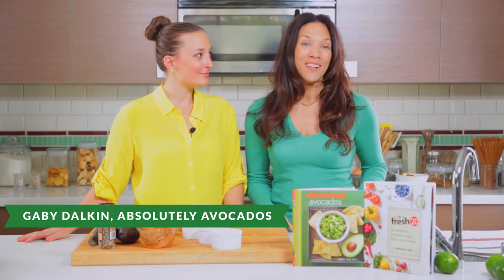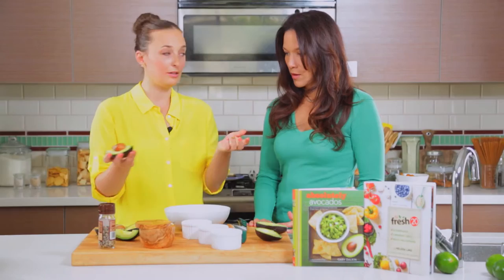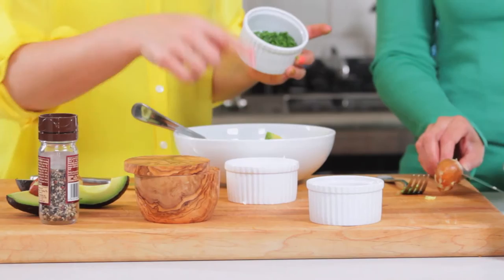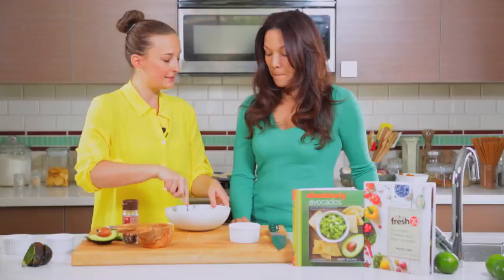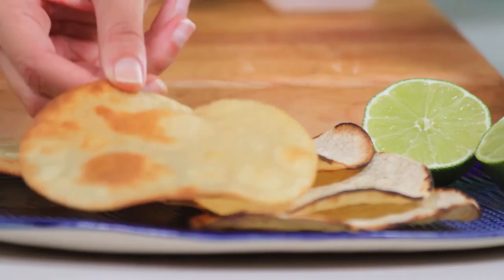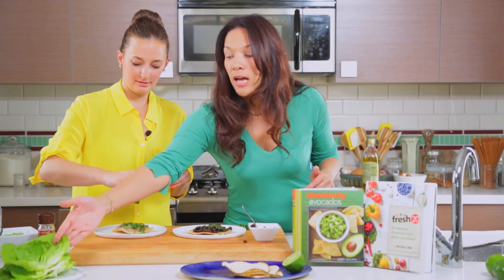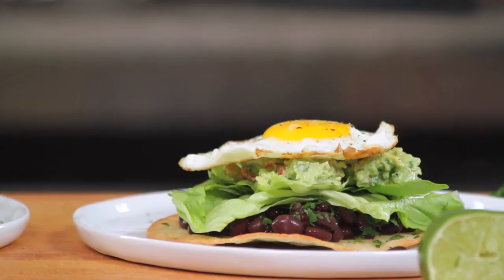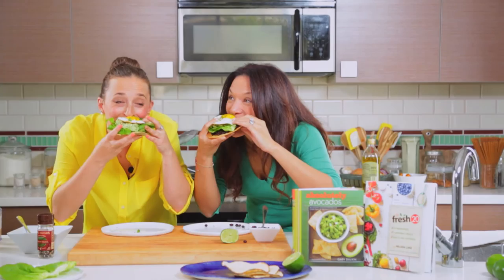The Fresh 20 TV Guacamole Tostadas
Guacamole Tostadas from The Fresh 20 Cookbook
Guest: Gaby Dalkin of What's Gaby Cooking